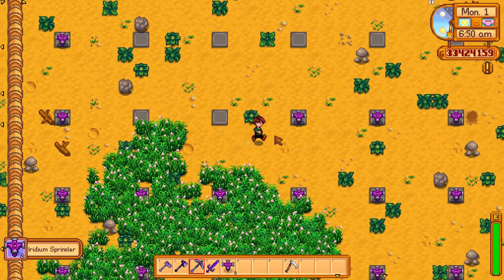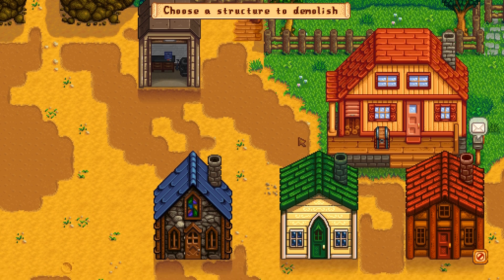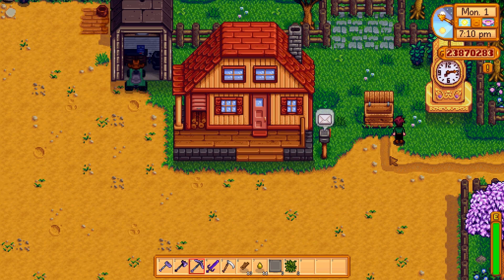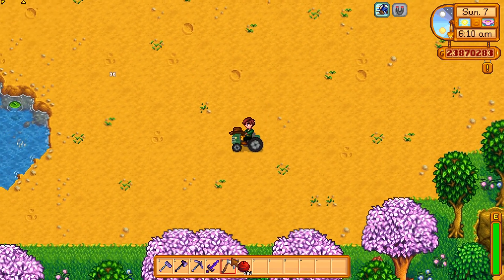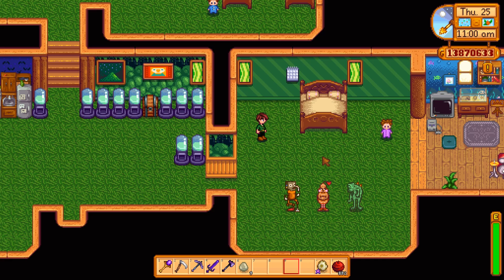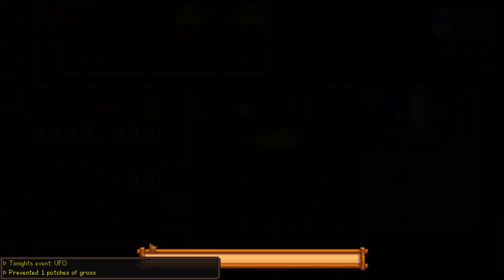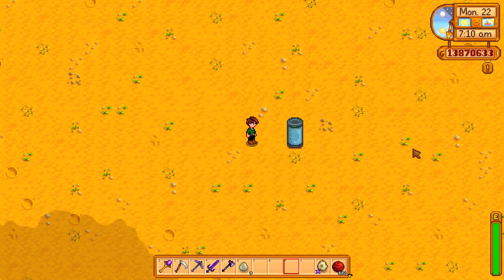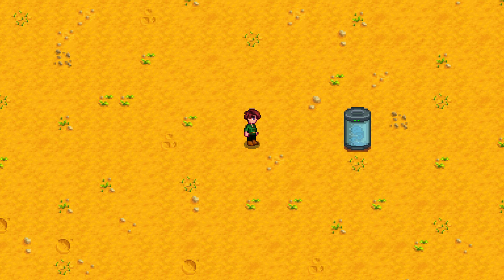They DO EXIST! 129 Years Later.. The Strange Capsule AND Stone Owl! - Stardew Valley 1.3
They do exist! I was starting to wonder. After 128 years I really needed to know whether they were even in the game or not. I managed to make both the Strange Capsule and Stone Owl spawn, using a mod that simply removes the farm scan. The scan is what actually makes them so rare to spawn as it needs to find 50 clear spaces on your farm. A BIG thanks to Bunny Jumps for making these amazing mods that made this possible!  Stardew Valley gameplay with my commentary as always!